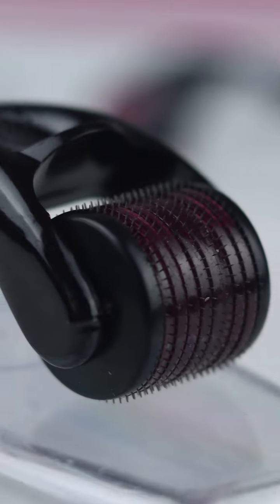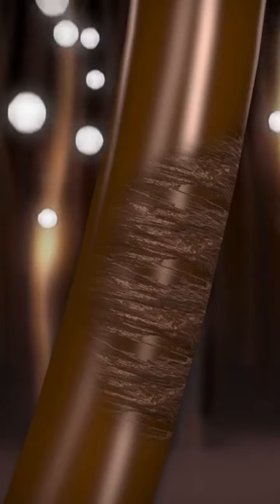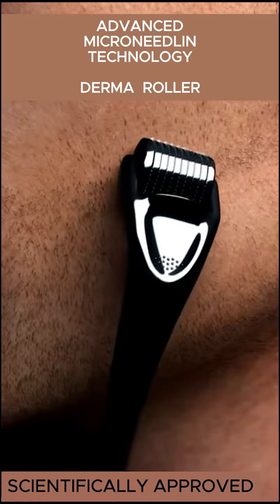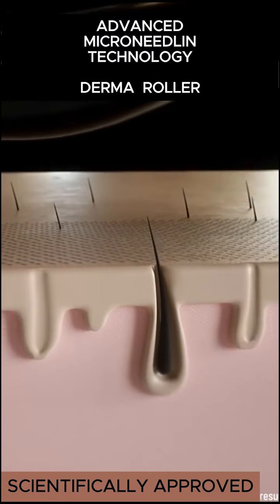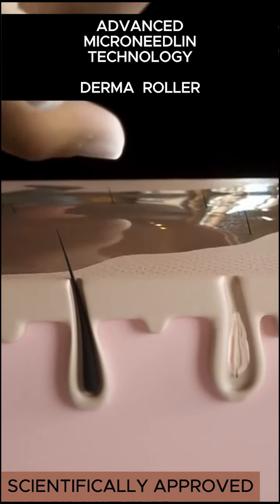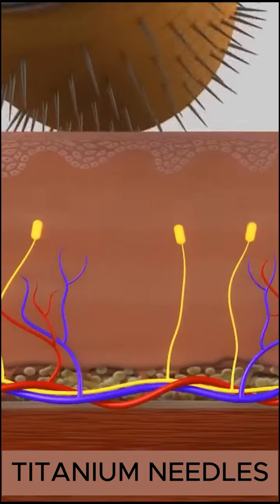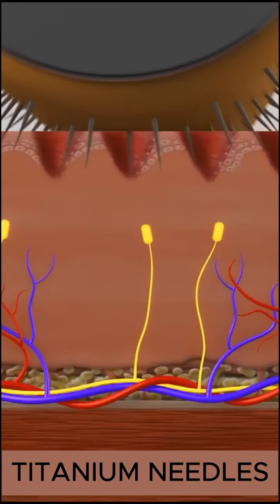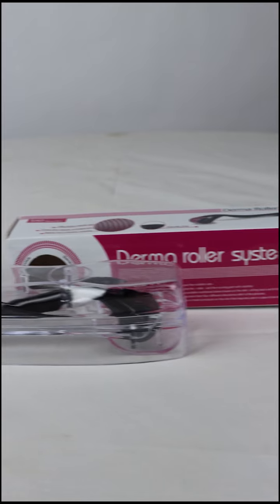Trick to add volume to hair// Black oil//